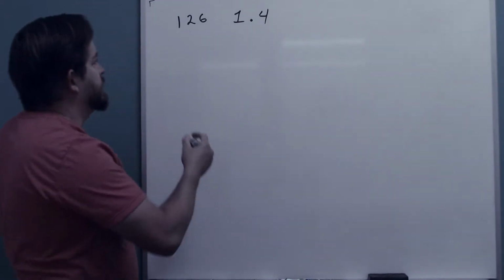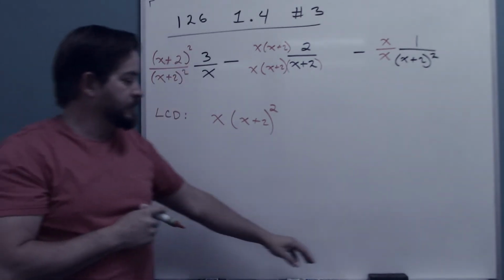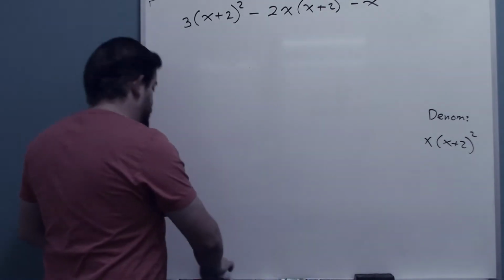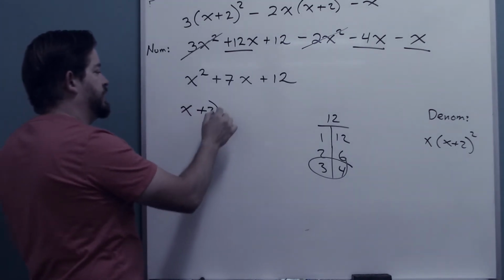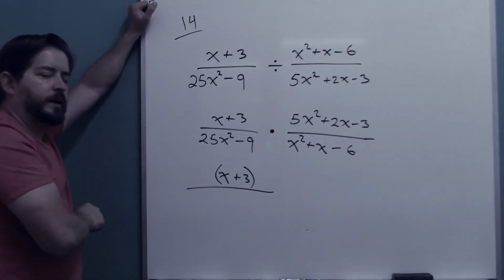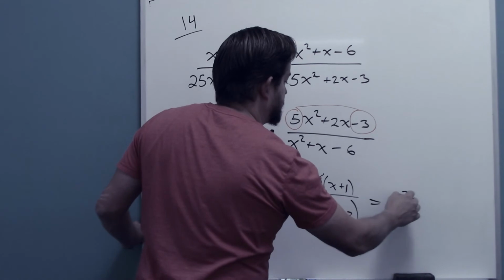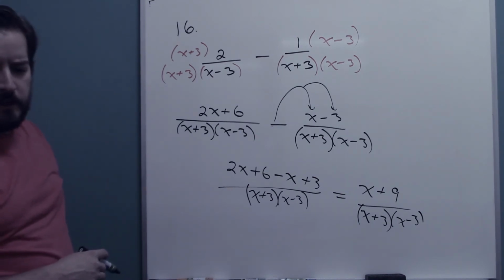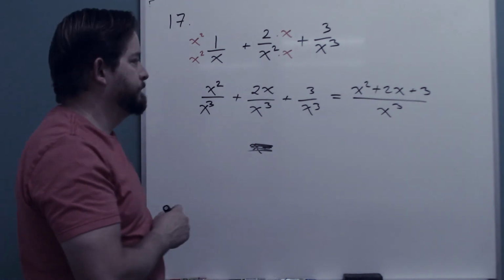126 - Discussion - 1.4 - 1 of 2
126 Section 1.4 Discussion